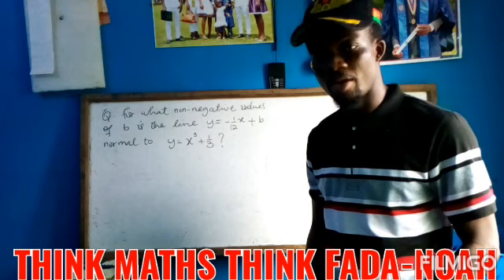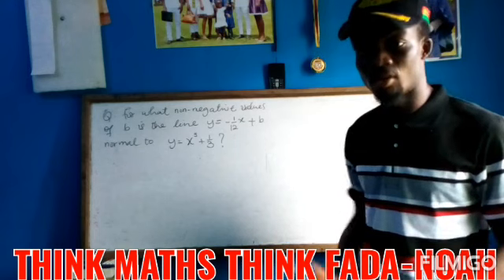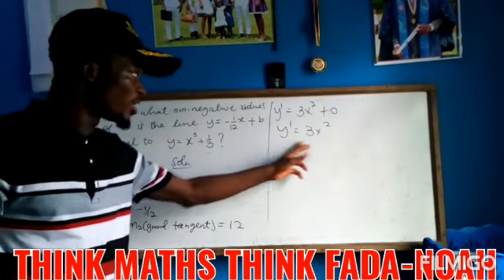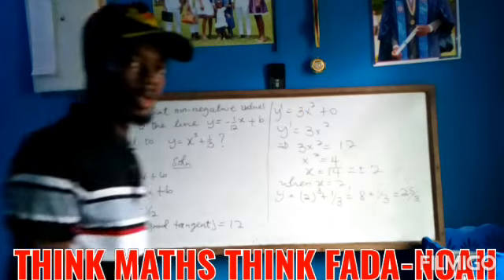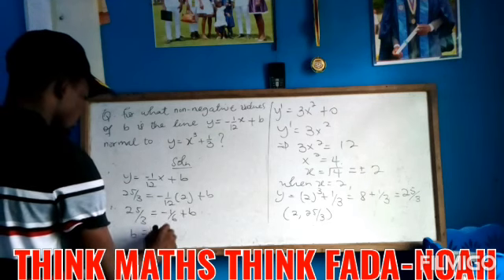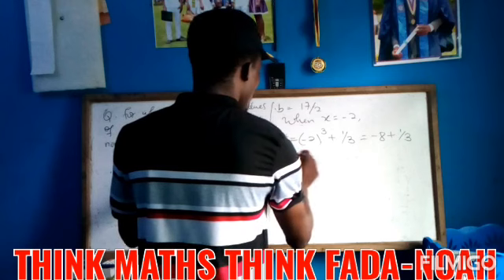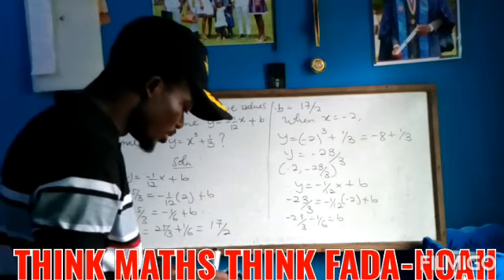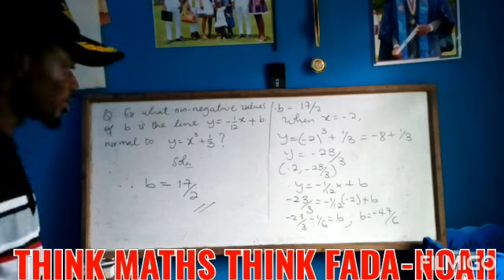Derivatives - tangents and normals